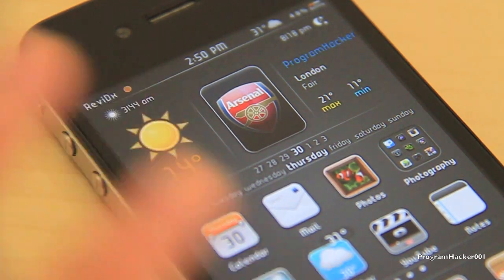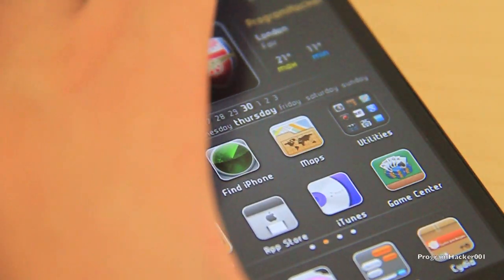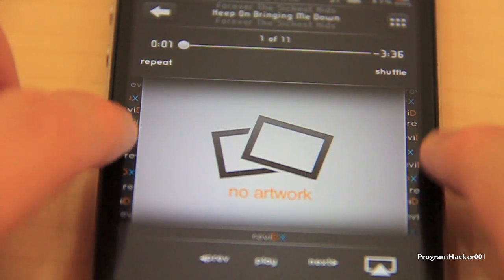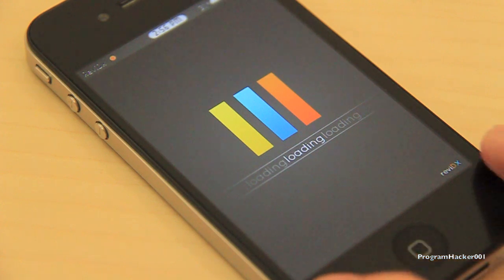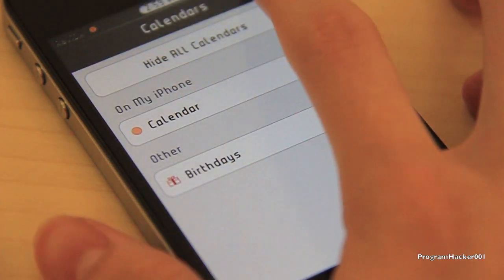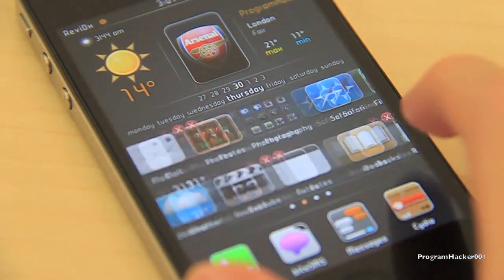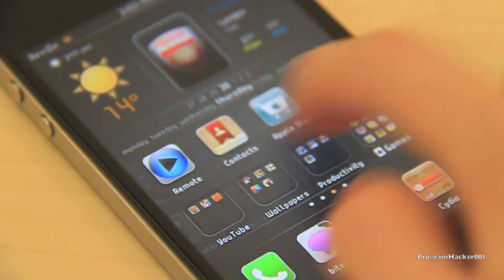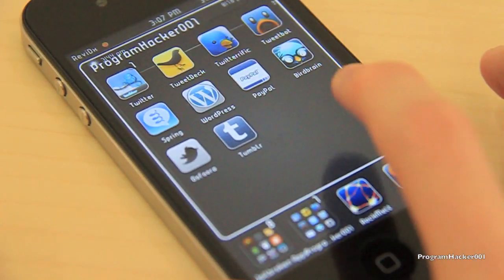ReviDX HD Theme Review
READ THIS AND BE AWESOME DESCRIPTION BOX DESCRIPTION BOX DESCRIPTION BOX DESCRIPTION BOX

Become a fan of me on Facebook!!

Ping: Keith Fong